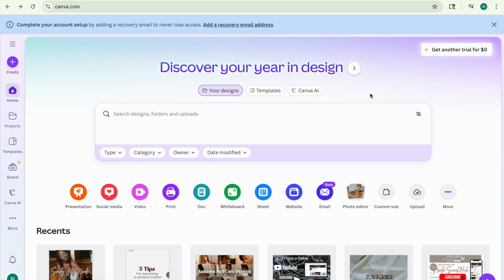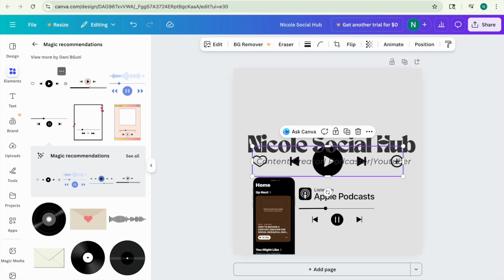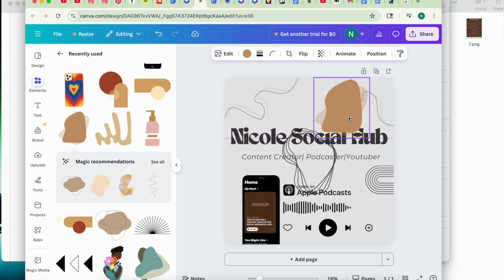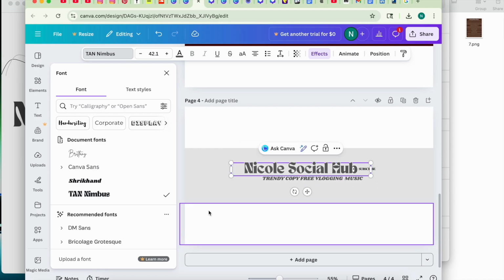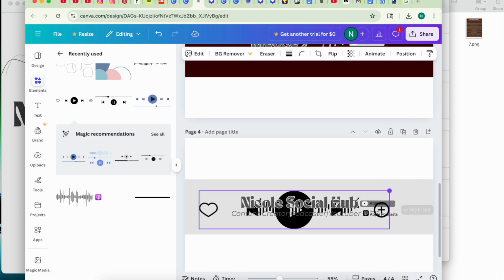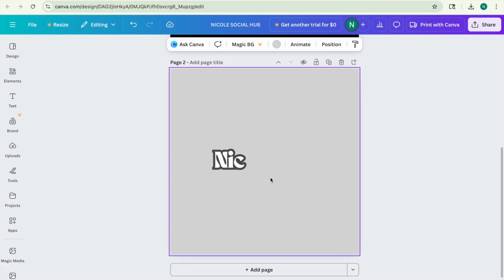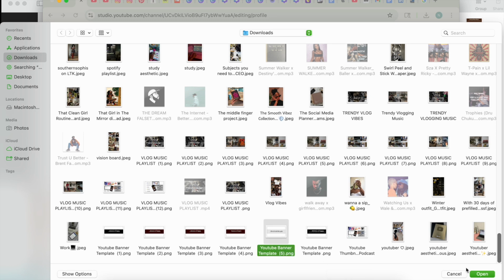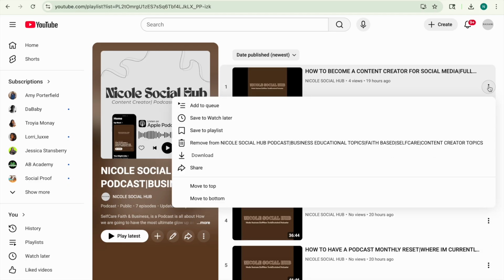HOW TO CREATE A MODERN SLEEK PODCAST LOGO|HOW TO CREATE A MODERN YOUTUBE BANNER| BTS GRAPHIC DESIGN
GRAB YOUR FREE MINI HOW TO BECOME A SELFCARE CONTENT CREATOR EBOOK

Heyy all my Business SoftWare Babes, Welcome to Nicole Social Hub on this platform we will be showing you how to become a Podcaster and Youtuber we do have a Podcast which is called Nicole Social Hub teaching everything i know about becoming a online media business owner and sharing my content creator experience and just pivoting and just making changes as i grow... Im going in a different direction so i thought i would just bring you along with me while you can get to learn something new and different... If you're ready to start your Podcast and how to manage your Podcast show then you came to the right Youtube Channel... If you loved this full video then make sure to hit that subscribe button...

Catch Up On Our Youtube Channel Playlist Series
HOW TO BUILD YOUR OWN DIGITAL PRODUCT STORE ON BEACONS FOR FREE| WEBSITE DESIGN FULL TUTORIAL
HOW TO CREATE A LOGO FOR FREE IN CANVA|CREATE A HANDBAG BRAND LOGO FOR FREE|CANVA FOR BEGINNERS
HOW TO USE SOUND CLOUD & FIND MUSIC FOR YOUR YOUTUBE CHANNEL |SOUND CLOUD TOUR & DOWNLOAD MUSIC

Please feel free to listen to us on the Podcast @

Please feel free to listen to all of our Podcast Episodes
PODCAST MONTHLY RESET|HOW TO SET MONTHLY GOALS AS A PODCASTER

AFFORDABLE CONTENT CREATOR EQUIPMENT
Newer Ring Light
Phone Stand and Camera Stand All in one Tripod
Mini Camera Stand
R
ing Light
SD camera memory card
memory card holder case
Easy Storage External Drive
multi port adapter rose gold
White Tall Book Shelf/YouTube Studio Backdrop
White Table with drawers/Makeup storage unit
iPhone 13 Pro Silver Rubber Phone Case
I Phone SE Unicorn Phone Case for kids